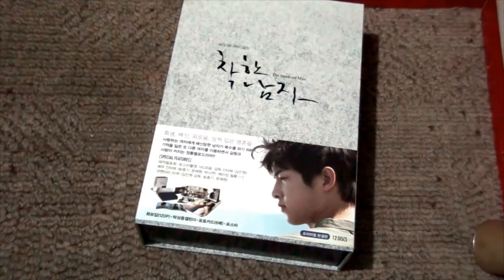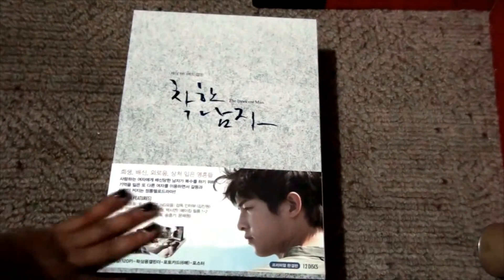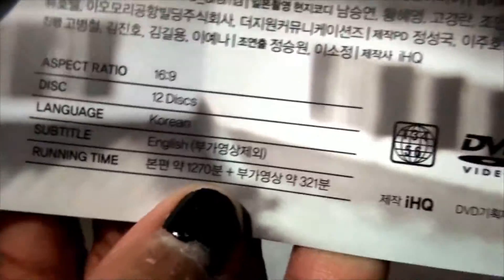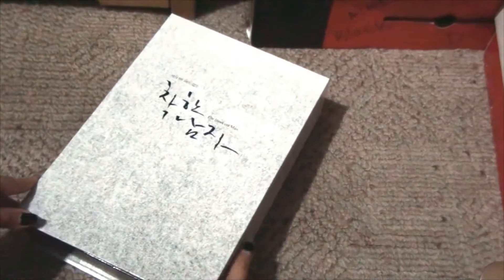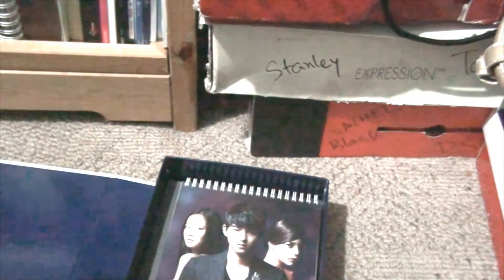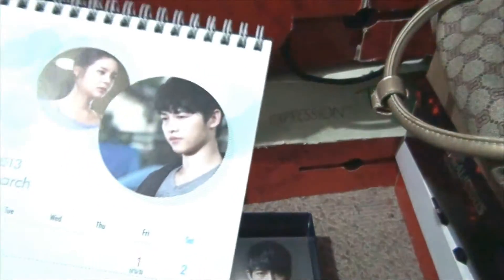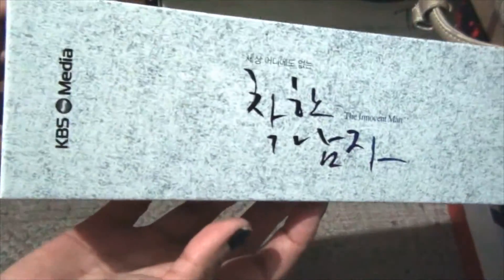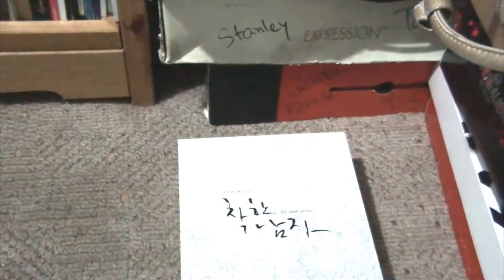K-Drama Boxset Collection - The Innocent Man/Nice Guy DVD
Hi. This time around the unboxing was about the contents of The Innocent Man / Nice Guy Korean Drama DVD

This was the drama that made me became a Song Joong Ki fan! ^___^ I wish Song Joong Ki and Moon Chae Won star in another drama together again - this time it would be a fluffly drama ~_^